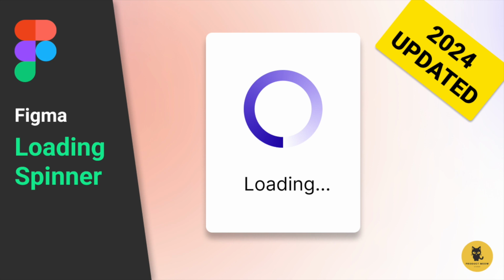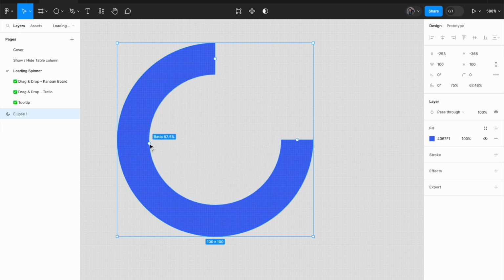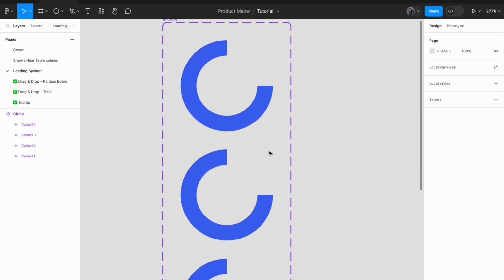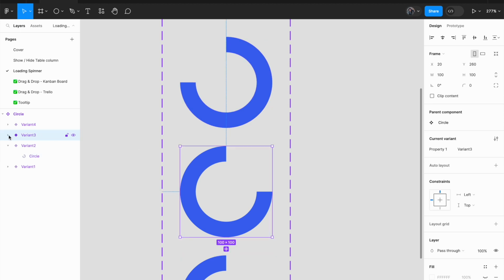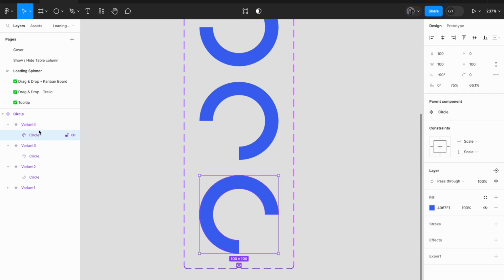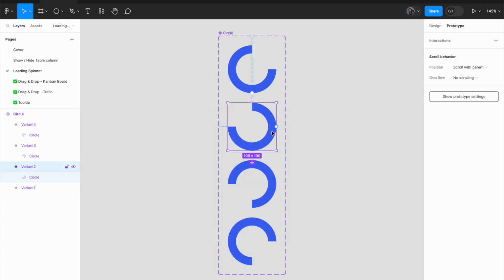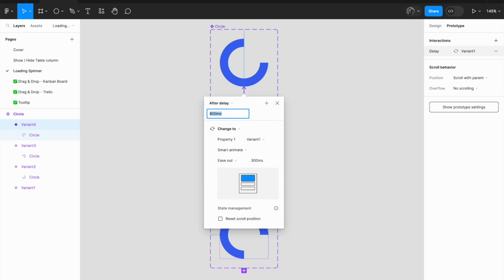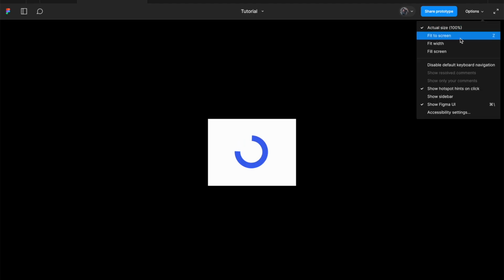Figma Loading Spinner - 2024 UPDATED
Guaranteed to work if you follow step by step 😎

This guide demonstrates you can create a loading spinner in Figma under 5 minutes.